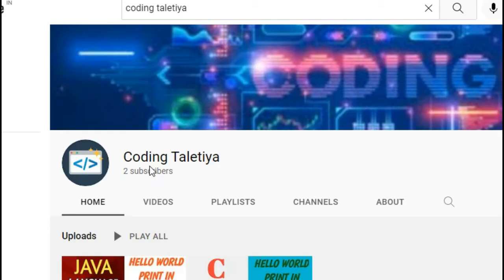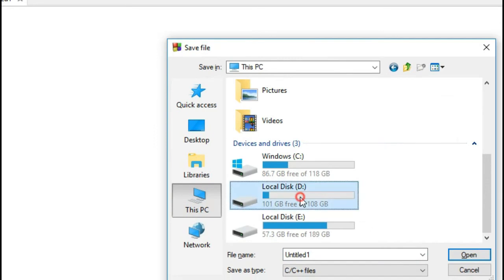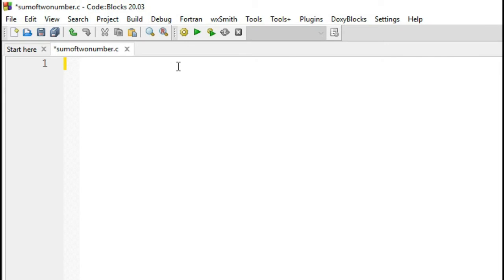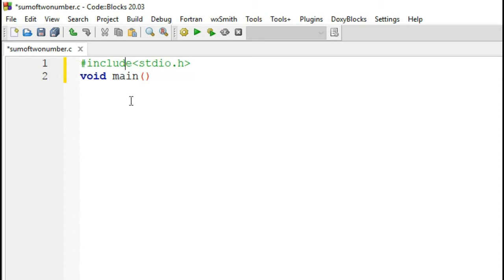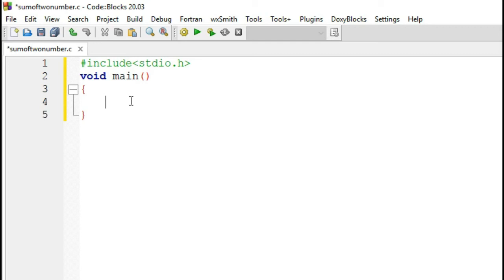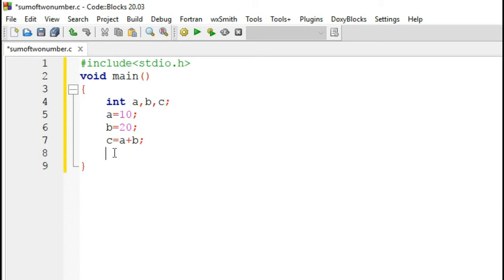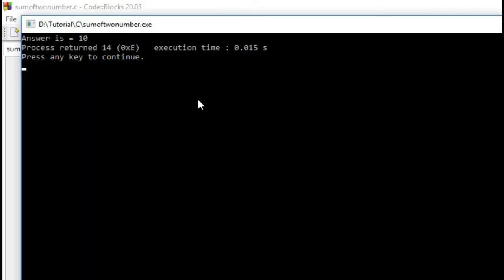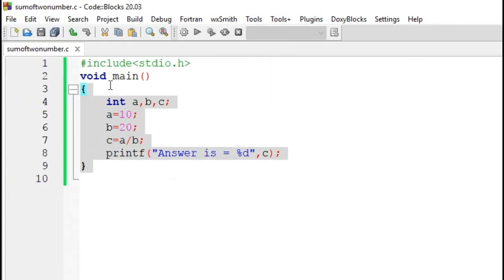Sum of two number in c language || C language tutorial for beginner || Add two numbers || #2